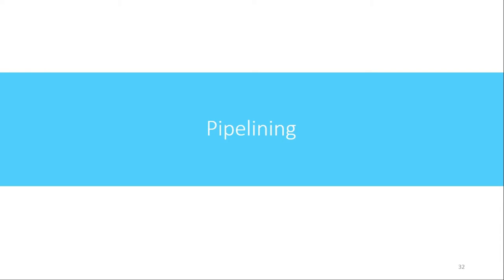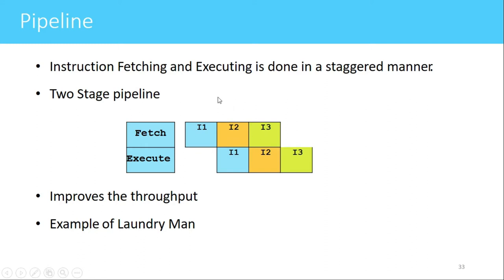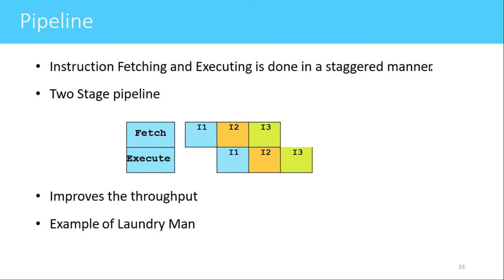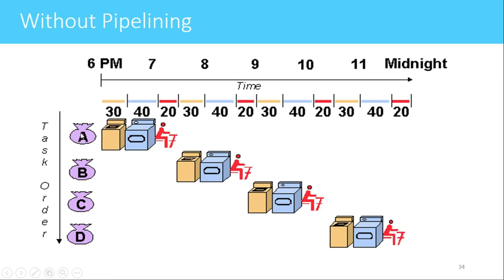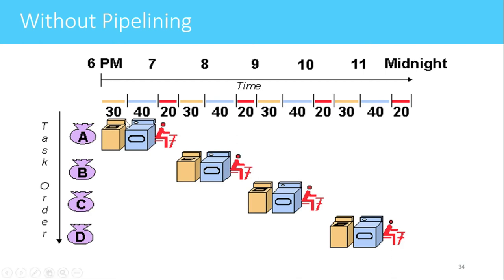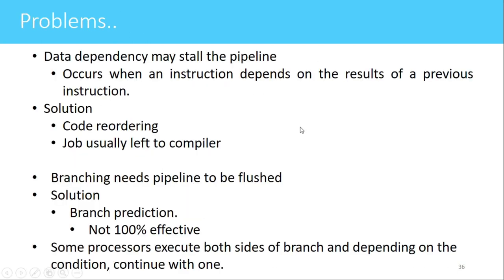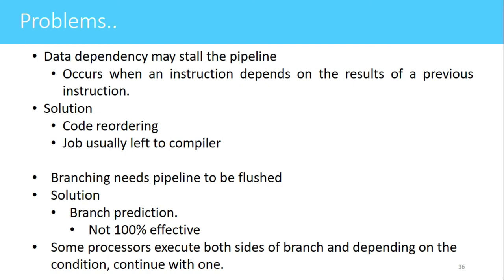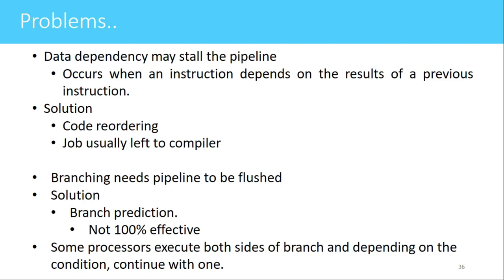Lecture 5 Pipelining in PIC 16F877